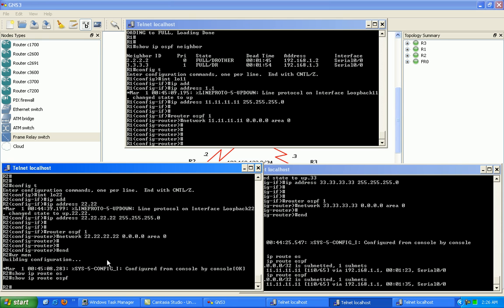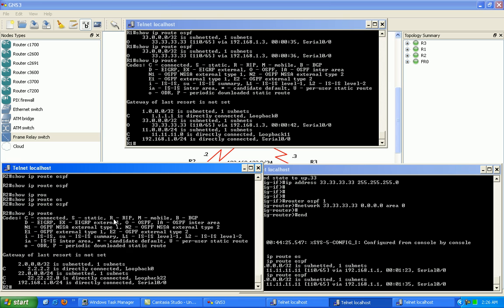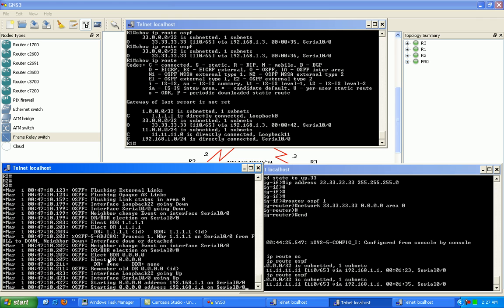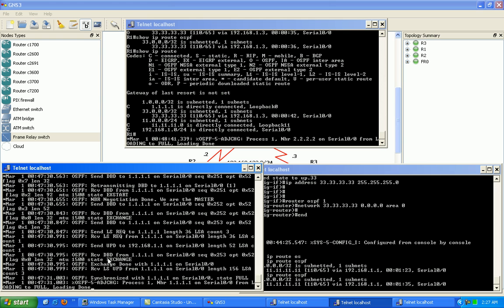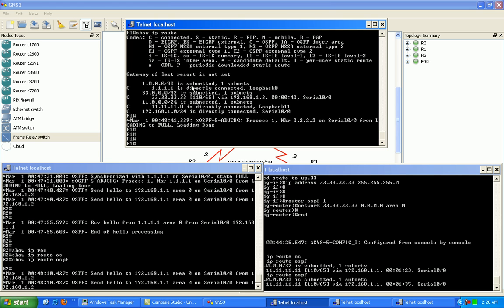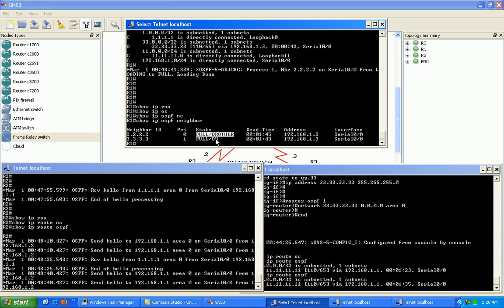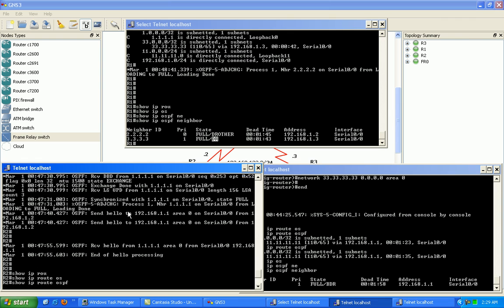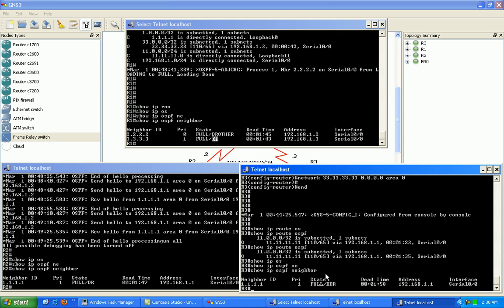OSPF Lab 3 Part 10 Trailer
In this video I configure the following:

* Configure/Explain OSPF concepts listed below and use show/debug commands for verification
* OSPF over Frame Relay using the network types of Non-Broadcast and Broadcast.
* Explain the different characteristics of Non-Broadcast and Broadcast network types in OSPF and how to configure and verify them.
* How to optimize your OSPF over Frame Relay using Broadcast and Non-Broadcast network types